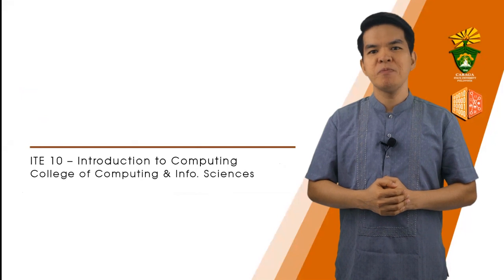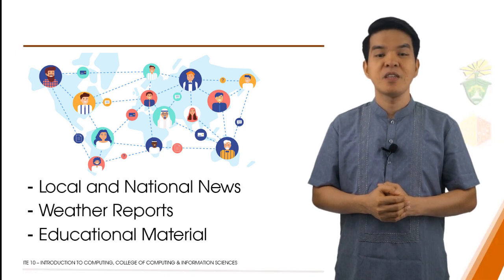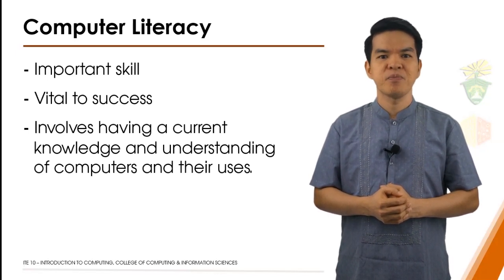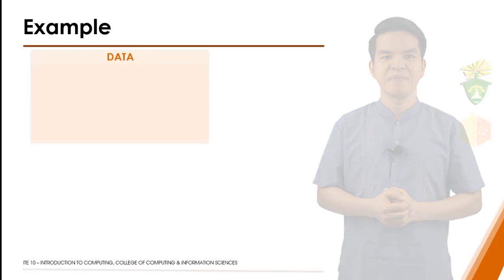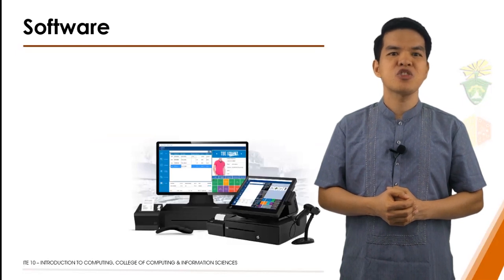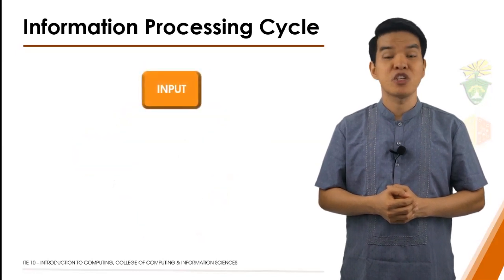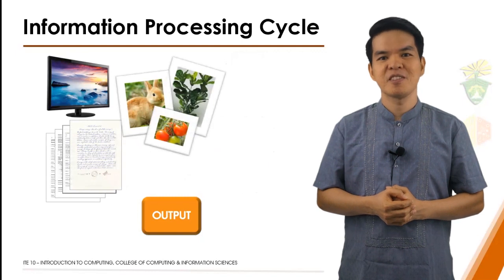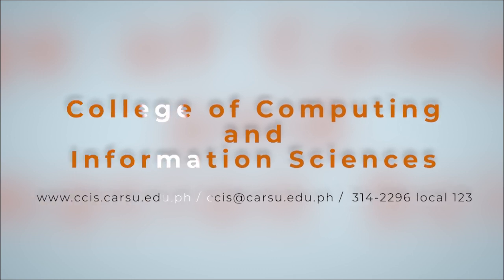What is Computer?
The video is all about what a computer is, what is data, what is information, data processing cycle, and digital literacy.